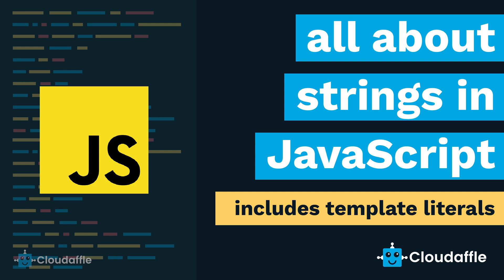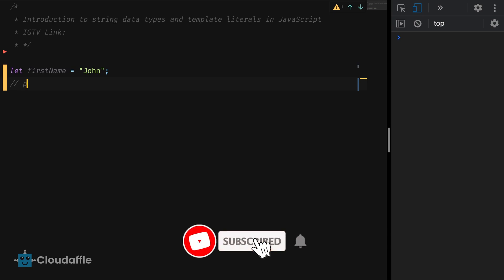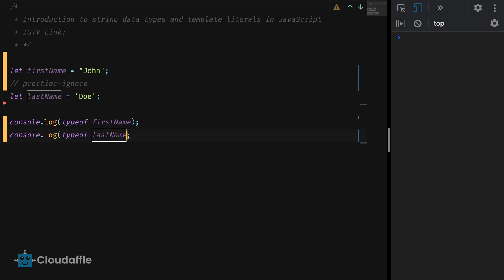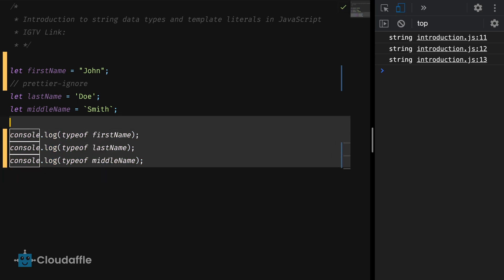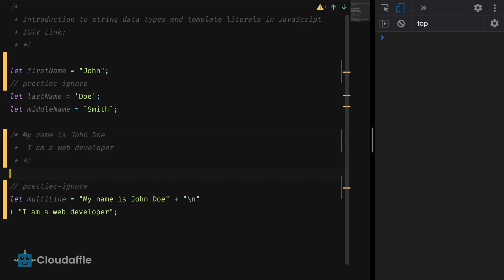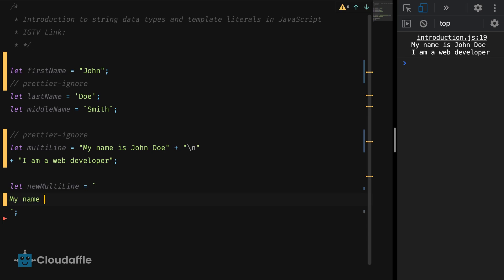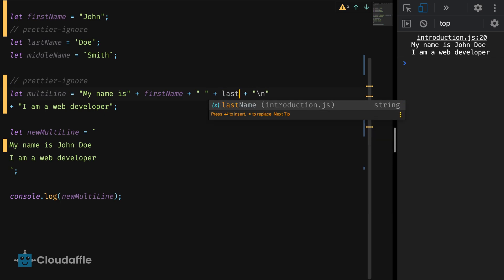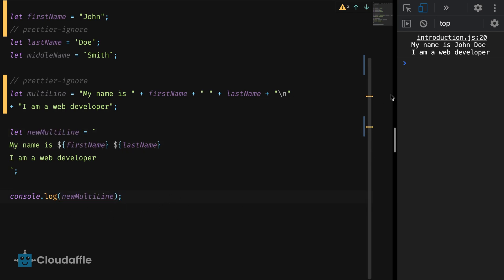Template Literals In JavaScript - [JavaScript Strings Tutorial]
This is a JavaScript Strings Tutorial and a quick introduction to string data types in JavaScript. We will create strings in JavaScript using the traditional syntax of single quotes and double-quotes. We will also look at how you can create strings using template literals in JavaScript. By the end of the video, you will have a complete understanding of the string literal syntax and the traditional syntax of declaring and working with JavaScript Strings.

📖  Video Chapters
00:00 Video Intro
00:42 ES5 Strings Syntax
02:20 ES6 Template Literals Syntax
03:13 Multiline Strings in ES5
05:02 Multiline Strings with String Literals
05:56 String Interpolation in ES5
06:50 String Interpolation with Template Literals